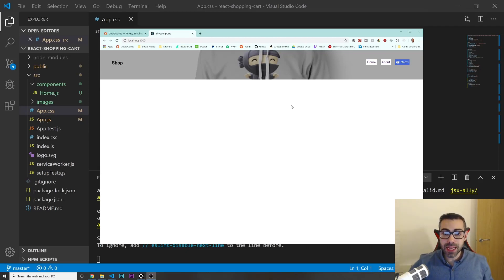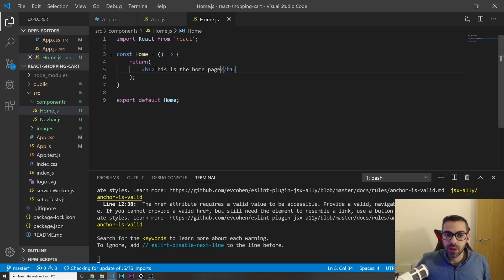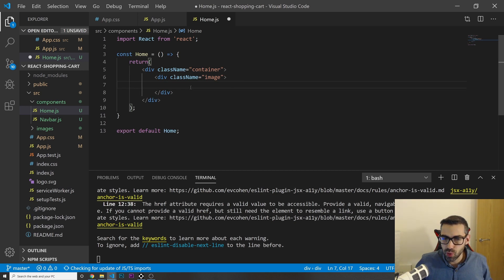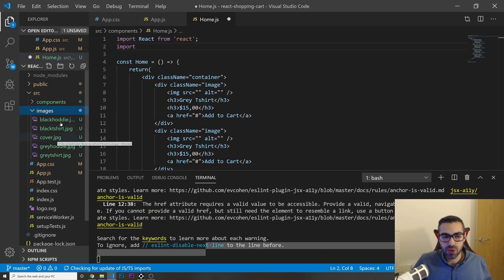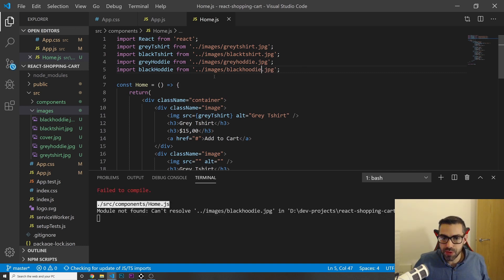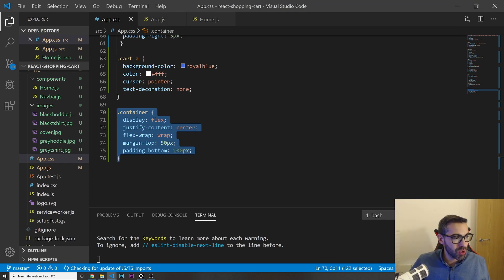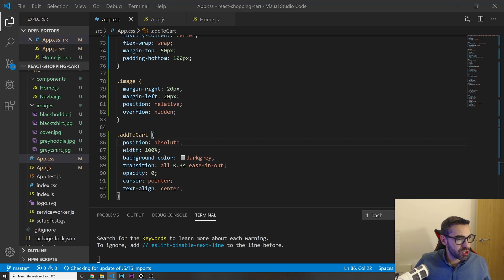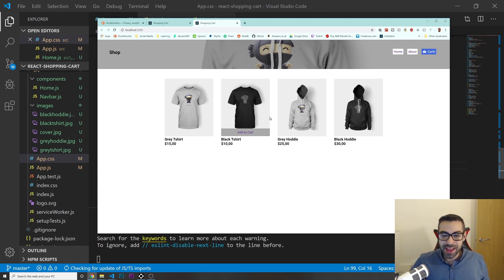React & Redux Shopping Cart Tutorial - Part 2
Today we are building a shopping cart using react.js in this tutorial.